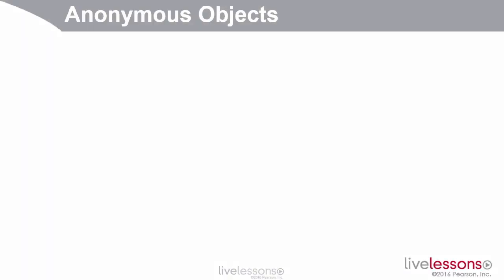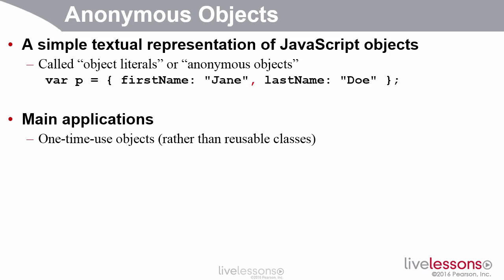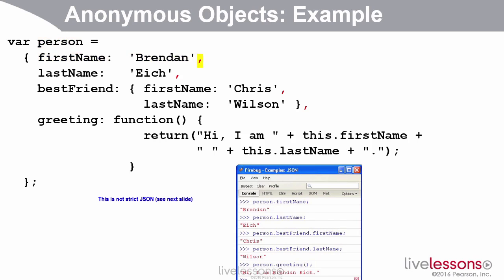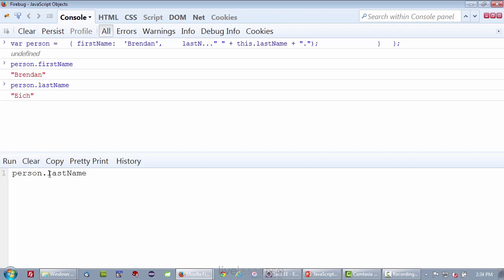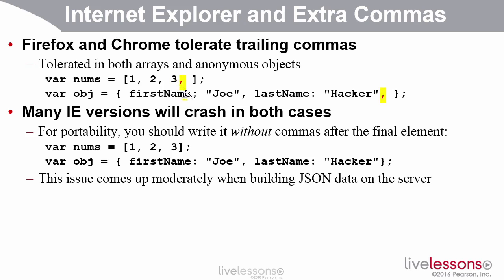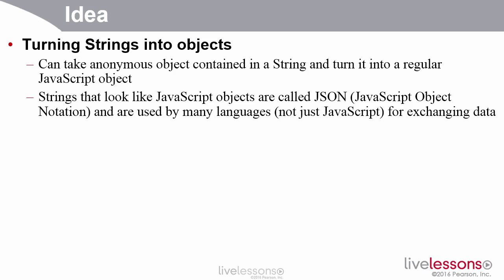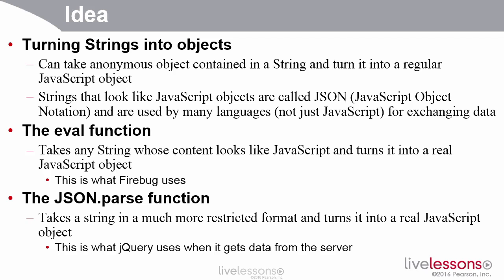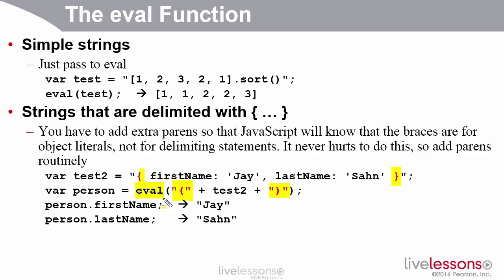17 12 Create anonymous objects